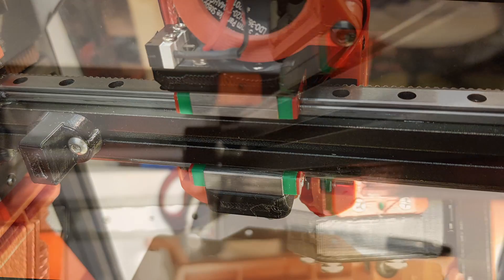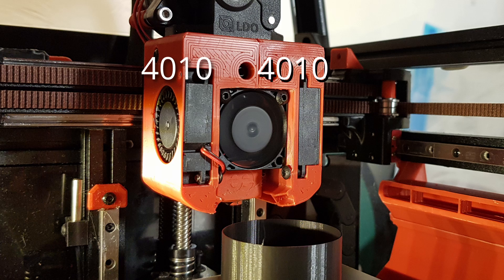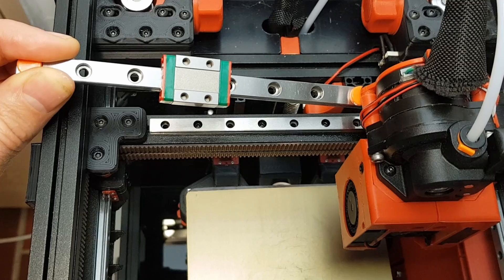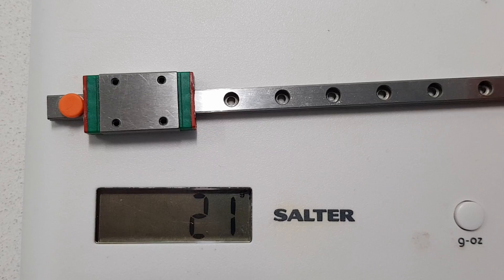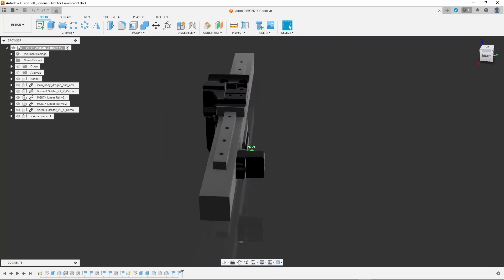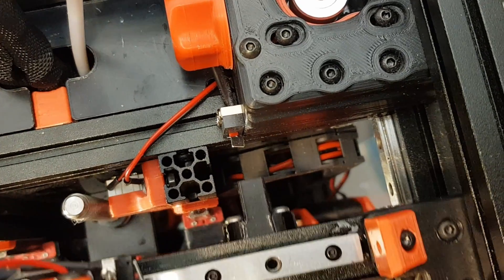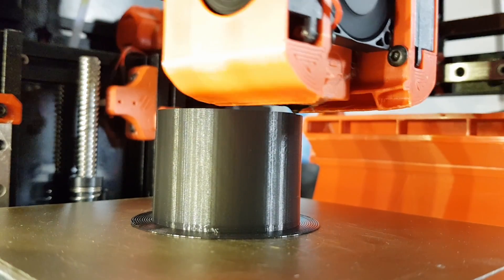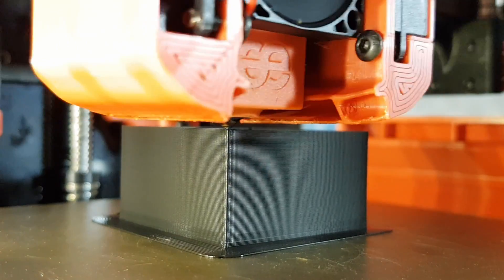Voron 0.1 X Axis - Dual MGN7 Linear Rails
In this video I show how and why I added another MGN7 linear rail to the X axis of my Voron 0.1 3D printer.

My Voron 0.1 developed play in the X axis linear rail and the print quality started to get worse. So I replace the linear rail with a new one and all was good till the play slowly crept back in again.

The dual linear rail setup is super rigid and really reduces the cantilever leverage on the X beam and its parts.